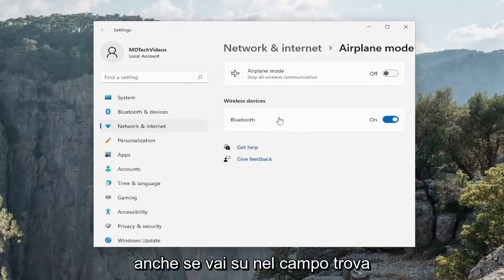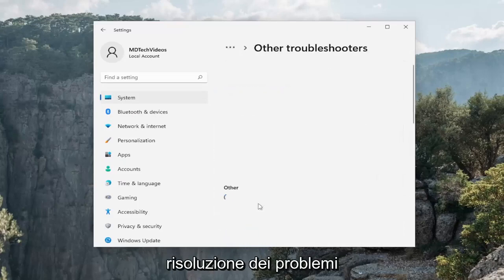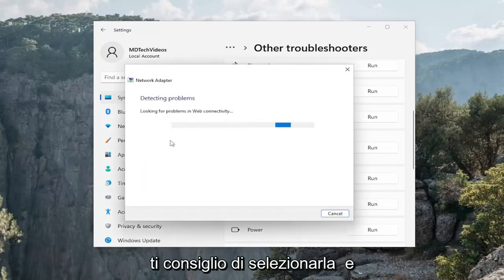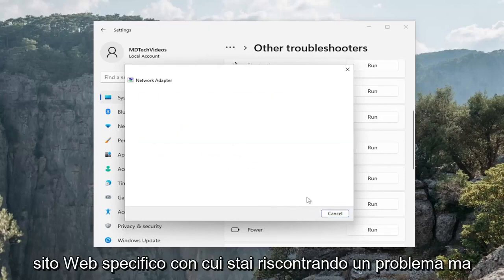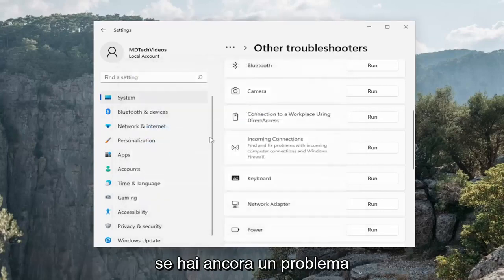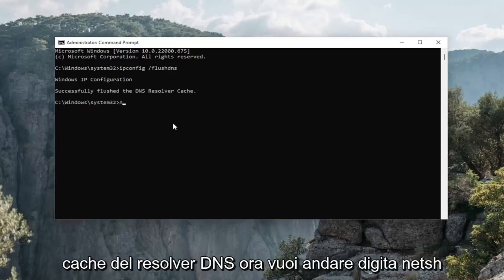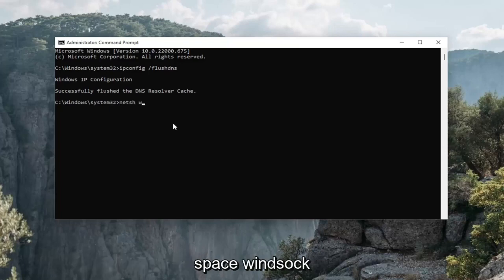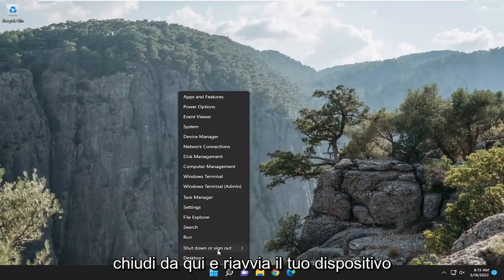Wi-Fi non funziona su Windows 11: come risolvere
Icona WIFI disattivata in Windows 11 [Soluzione]

Windows offre un'icona dedicata per lo stato Wi-Fi, che ti assicura di sapere che il PC è connesso a Internet. Se all'improvviso non vedi l'icona Wi-Fi o non riesci ad accenderlo, abbiamo un problema. Questo post ti guiderà su un paio di correzioni che puoi provare se l'icona Wi-Fi è disattivata in Windows 11/10

Molti utenti di Windows hanno riferito che di punto in bianco l'icona Wi-Fi sul loro sistema è stata disabilitata o disattivata, lasciando gli utenti impossibilitati a modificare le impostazioni Wi-Fi o le opzioni Wi-Fi dall'elenco disponibile. Questo può essere piuttosto frustrante per quegli utenti che dipendono esclusivamente dal Wi-Fi e non hanno altre opzioni Internet come tethering USB, connessione LAN (Ethernet).